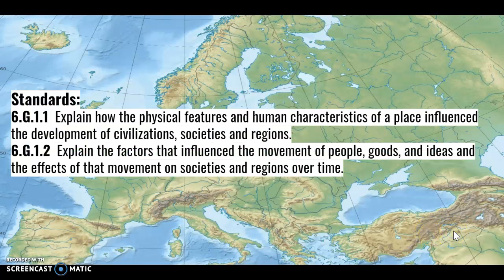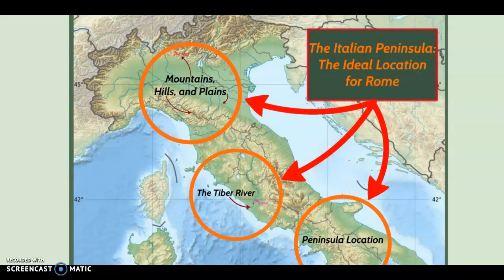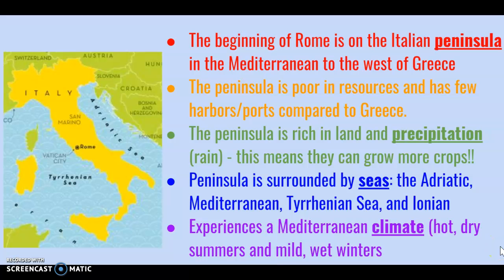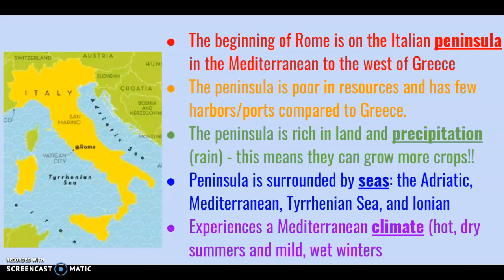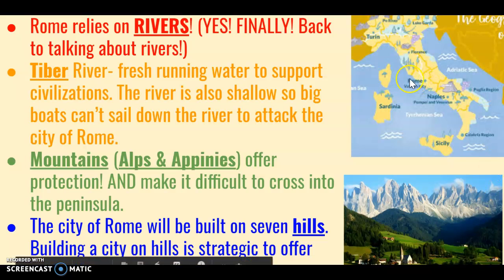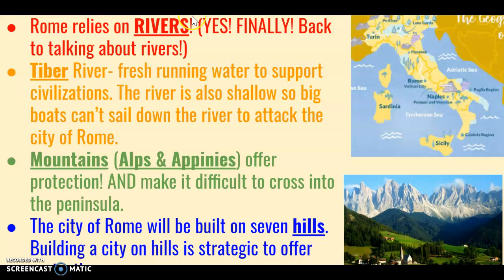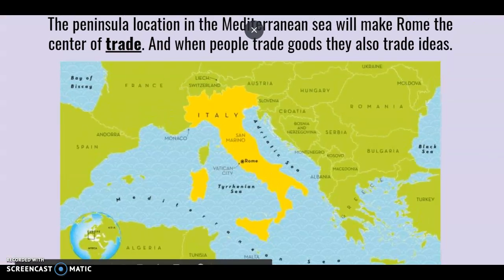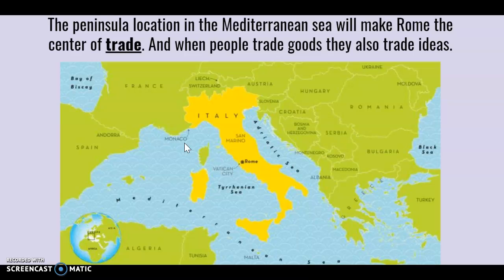Unit Five Geography